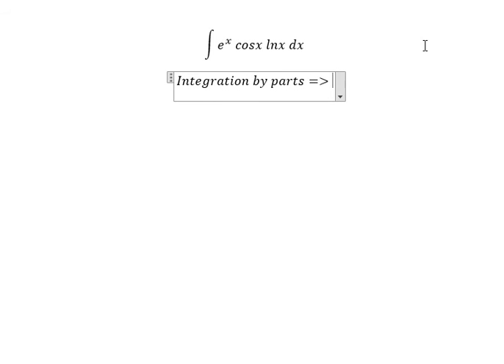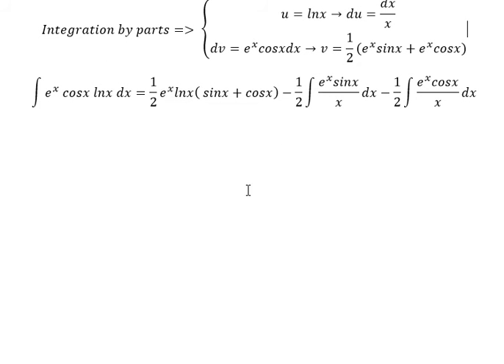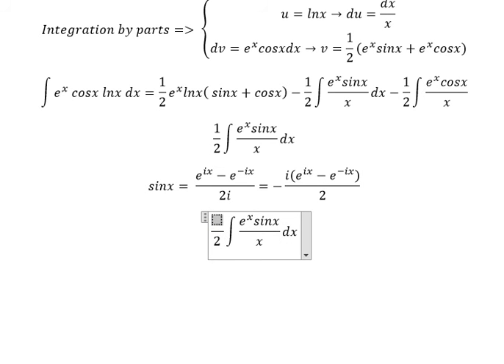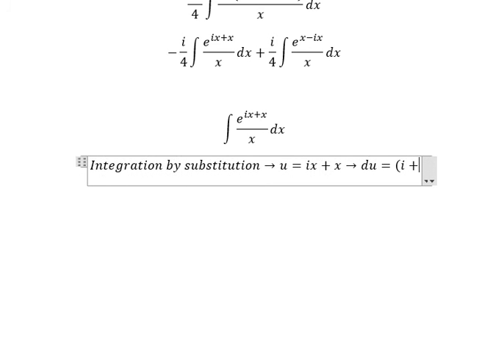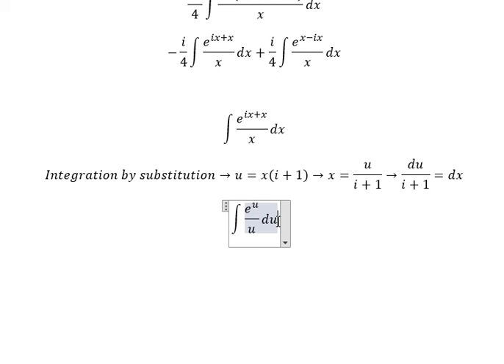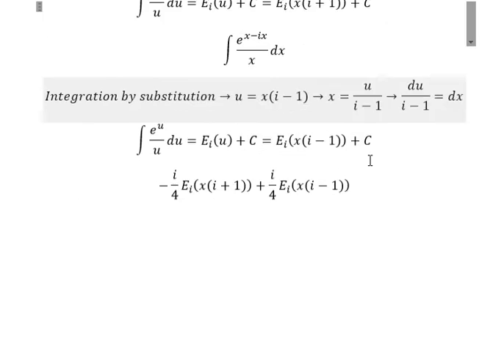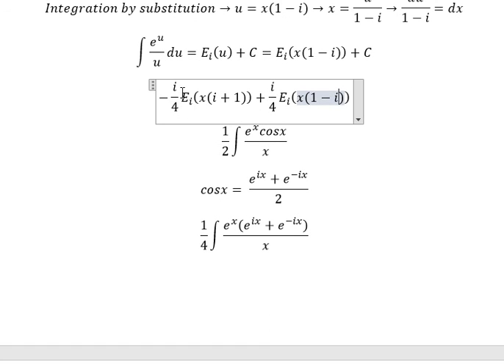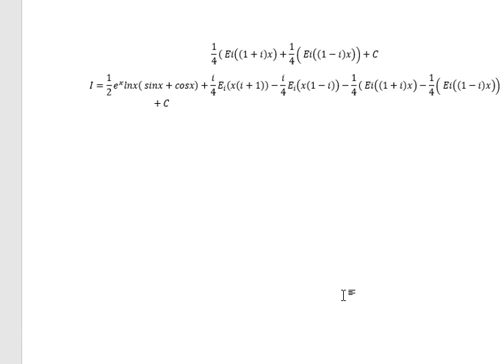Calculus Help: Integral of e^x cosx lnx dx - 2020 Berkeley Integration Bee